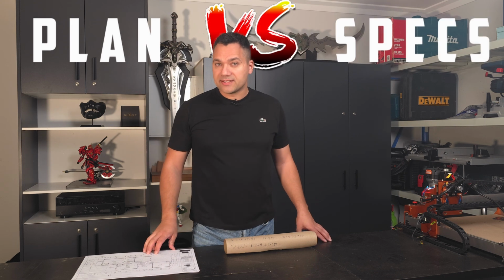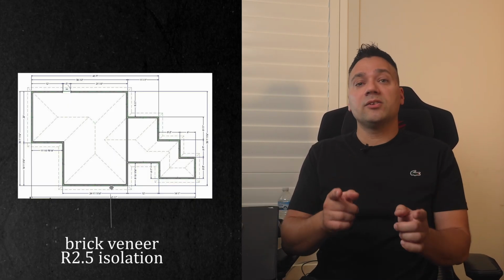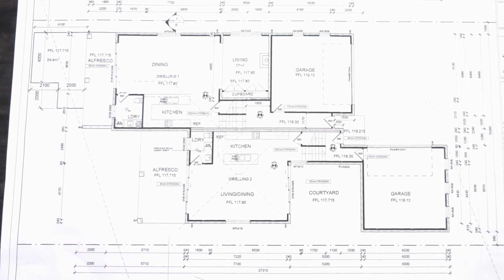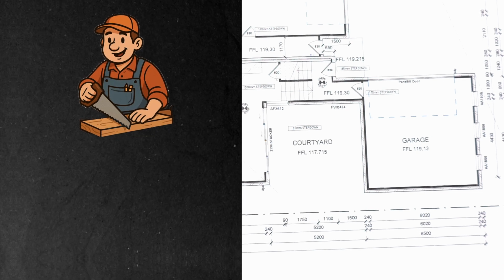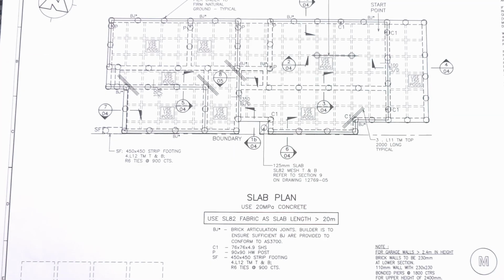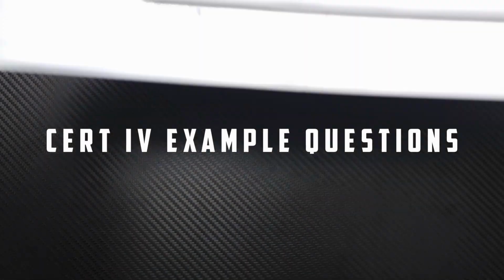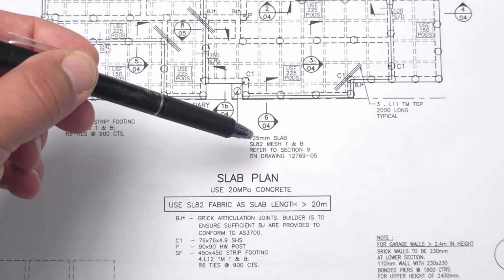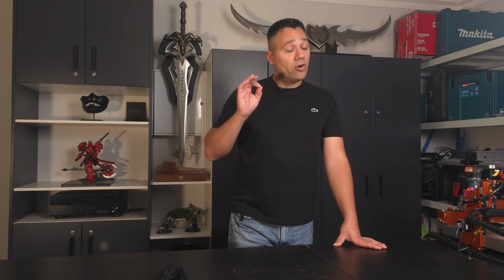Reading Plans for Beginners | Cert IV: CPCCBC4012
Ever looked at a plan and thought, “Yeah, that makes no sense” — then built it anyway?
This episode is for you.

In this Cert IV builder training video (CPCCBC4012), we break down how to actually read plans and specs like a real builder — not a lost apprentice with a mirrored printout and a $10,000 mistake waiting to happen.

You’ll learn:
🔹 How to read site plans, floor plans, elevations, sections & detail drawings
🔹 What “FFL”, “RL”, and “TBC” really mean
🔹 The difference between plans and specs — and why you need both
🔹 Real-world builder fails

🎯 This is Cert IV Unit CPCCBC4012 — but delivered builder-to-builder, not from a classroom.

👷‍♂️ Whether you're studying, upskilling, or just sick of jobs not lining up — this one’s for you.
🛠️ Watch it, laugh once, learn heaps, and maybe save yourself from a massive callback.

Music from Uppbeat (free for Creators!)